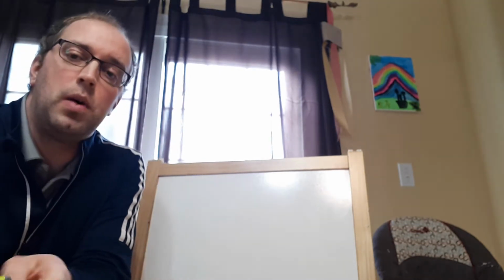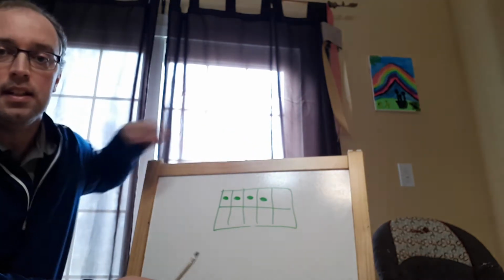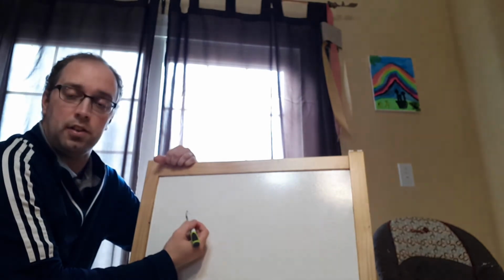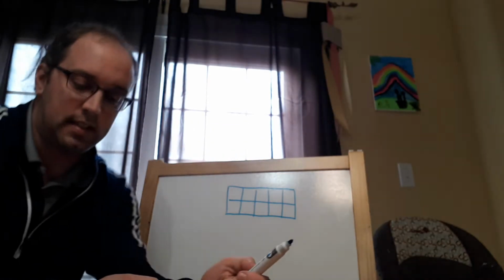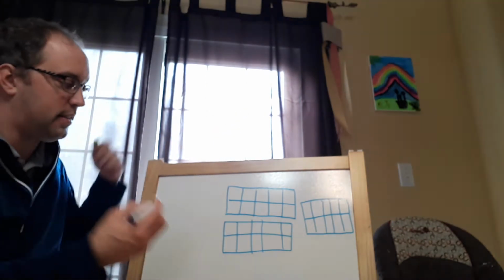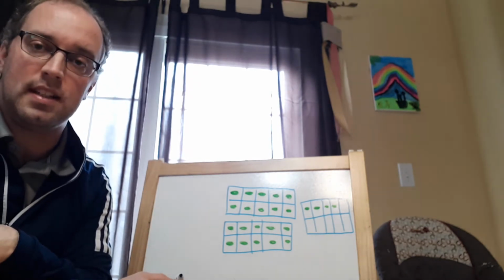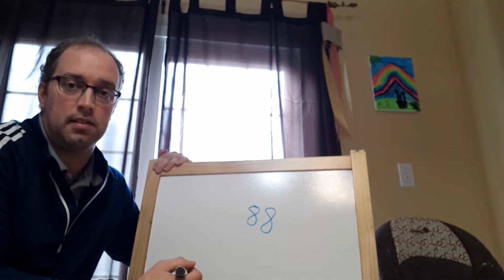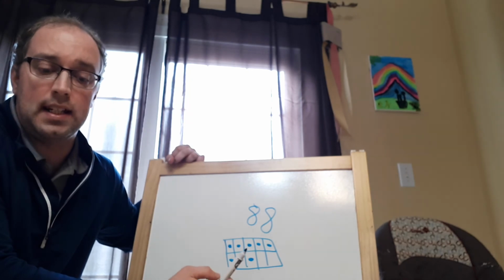Ten frames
What is a ten frame and how do I use it?